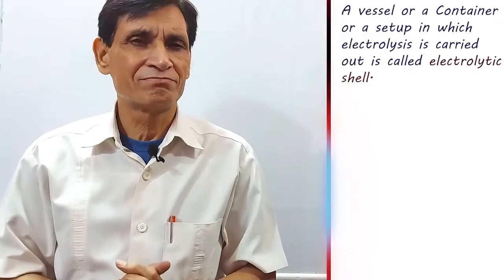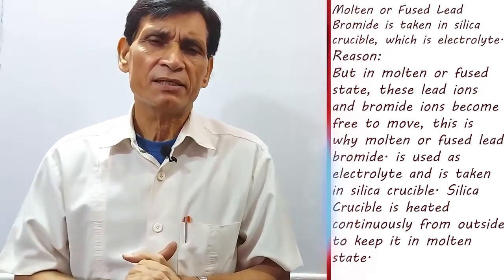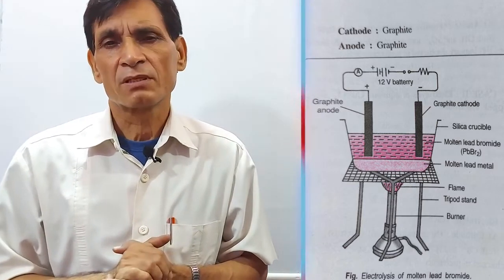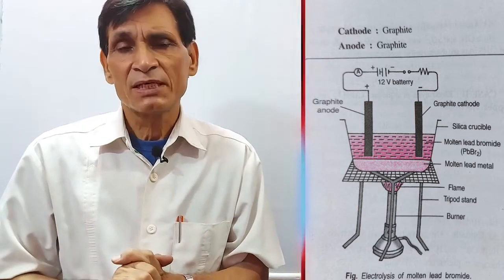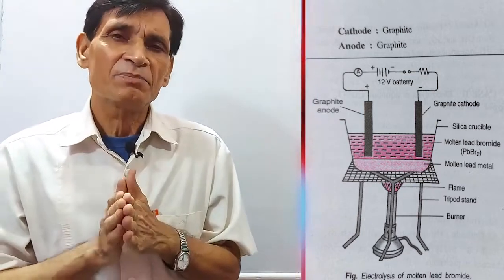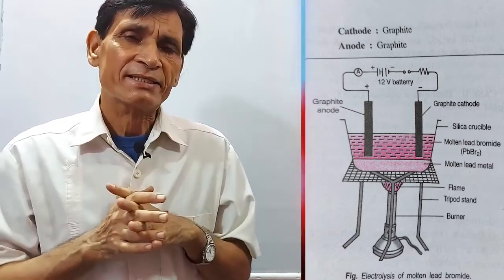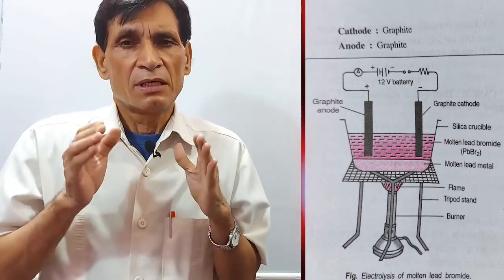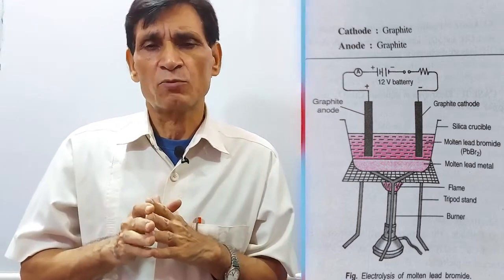Electrolysis of Molten Lead Bromide | Sir AK Singh | Chemistry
Topic Covered : Electrolysis of  Molten Lead Bromide